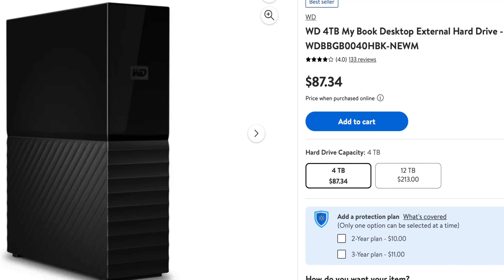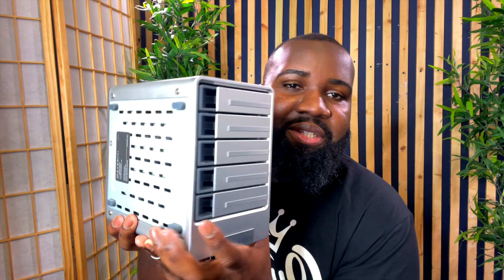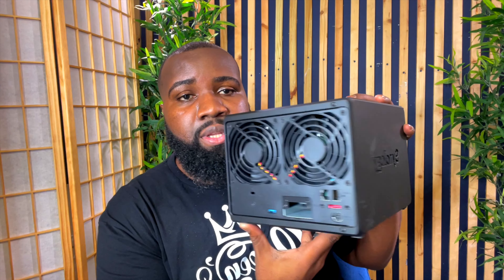Why You NEED a NAS | Synology NAS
I got a NAS and I think you should get one too, here's why:
Full control of you storage
Secured Backup of files
Remote Access and much much more
Here's a link to the NAS I got